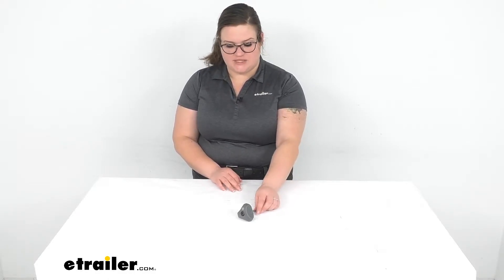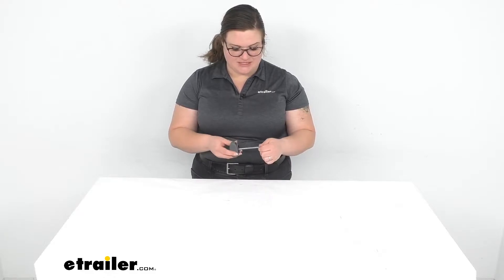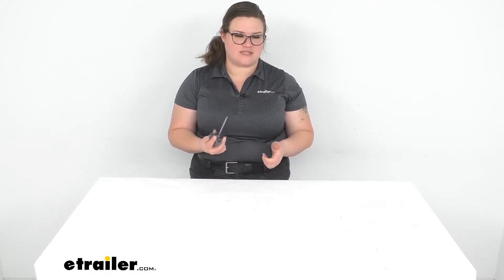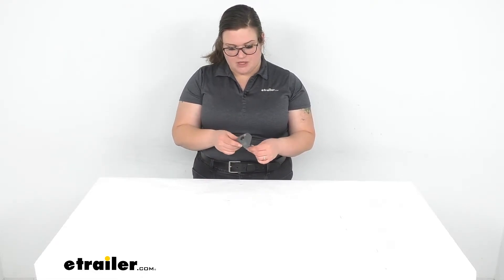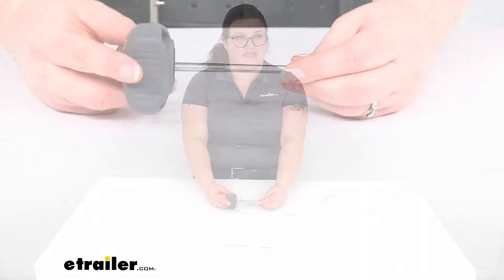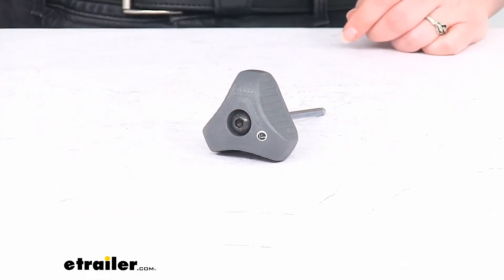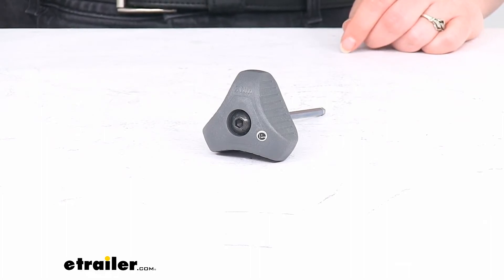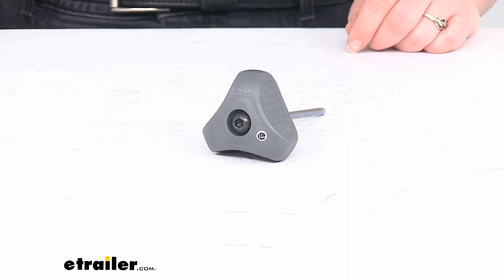etrailer | Review of Thule Roof Rack Parts - 3Nm Torque Tool - TH73JV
Ellen:                                                 Hey, everybody, I'm Ellen here at etrailer.com and we're taking a quick look at the Replacement Torque Wrench for your Thule Roof Bars. This is going to help you to tighten everything down and make sure that it gets torqued to the three Newton-meters that they suggest to make sure that everything is nice and safe. So this is going to click whenever you get to the right torque to make sure that you don't over-tighten and that you'd get it tight enough so it's going to give you that sweet spot there.It's pretty easy to use. Just going to have those three little knobs. Of course, these again are replacement parts, it's going to be the exact same thing that should've come with your kit to make sure that everything is tightened down. Again, this works with the Pro Bar, the SquareBar Evo and the WingBar Evo for your roof rack, and it just gives you that right amount of torque.

Has the three Newton-meters printed up on there, and it should be a important part to make sure that your roof rack is tightened down appropriately.That's pretty much all there is to it for our quick look at the Replacement Three Newton-meter Torque Tool for your Thule Bars. I hope this has been helpful in setting this is the right tool for you. We do have a lot of other accessories and replacement parts for your Thule stuff right here at etrailer.com so check us out.